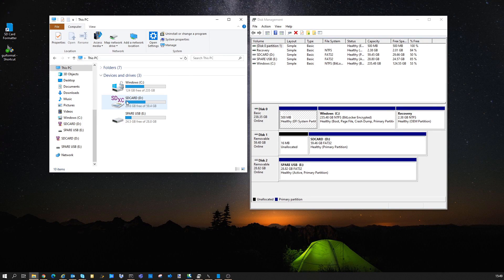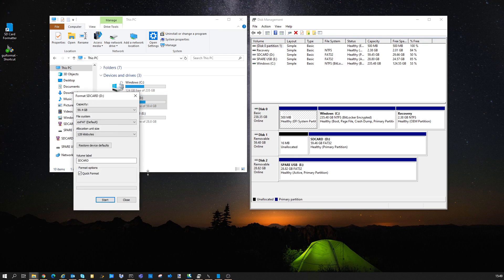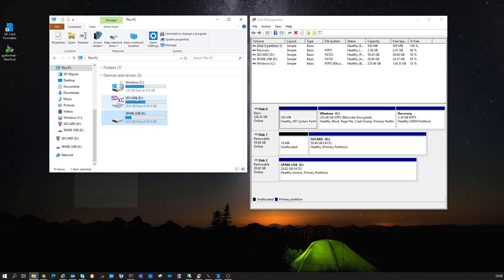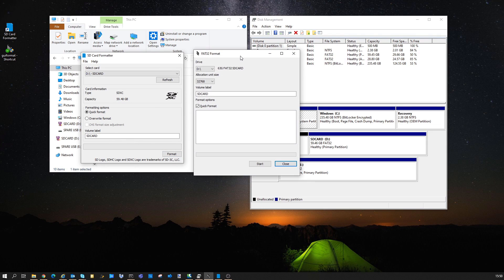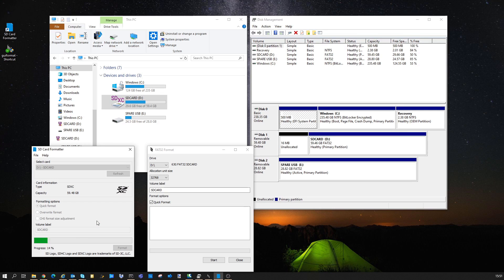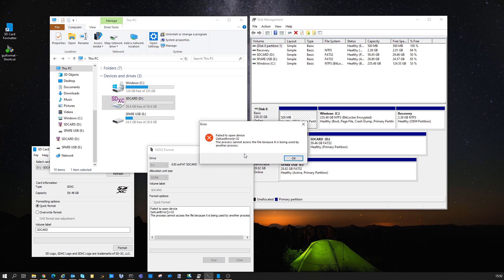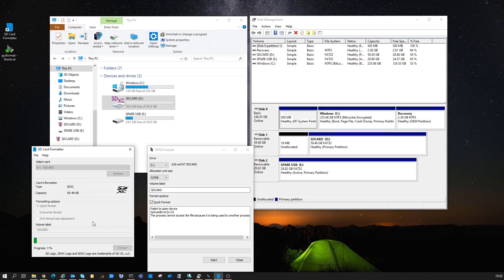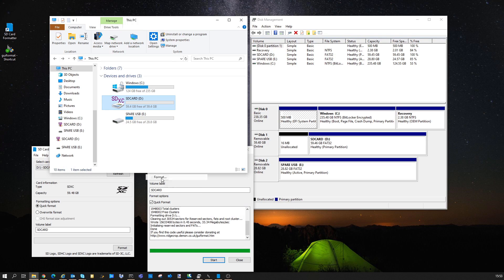How To Format USB/SD Card Above 32GB to FAT32 in Windows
Quick video to show how to format an SD or USB card as FAT32 if it's larger than 32GB in capacity. Had a few requests for this from people struggling with their RG350s and other similar devices.

Links to installers:
FAT32 Format For Windows (click on the image for download following the link)